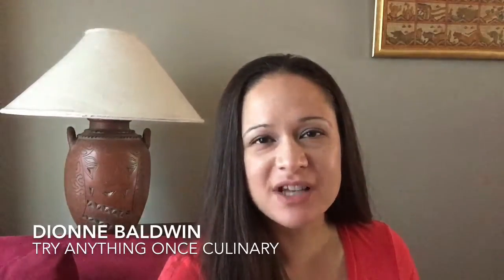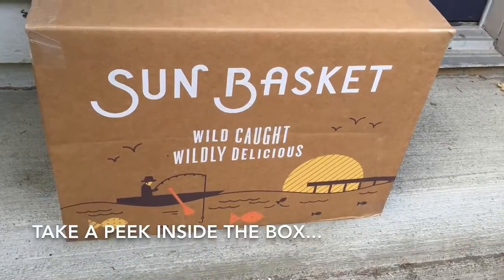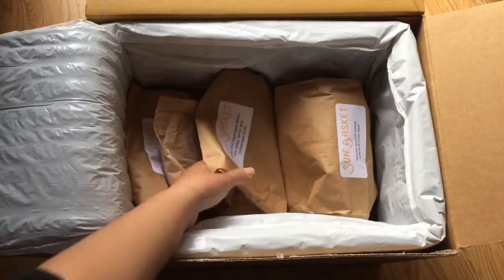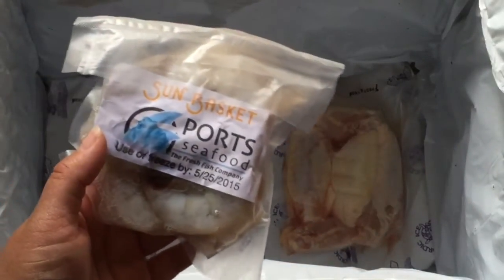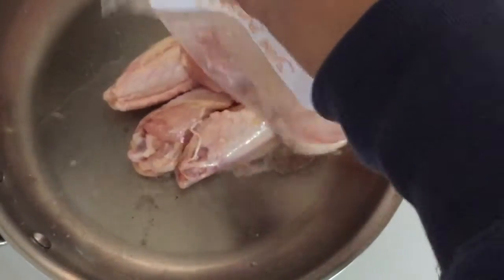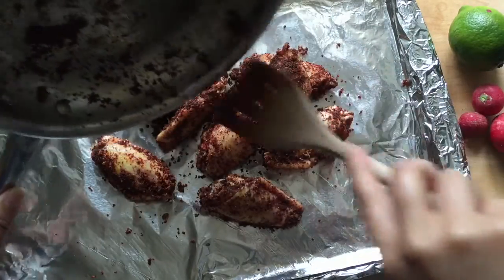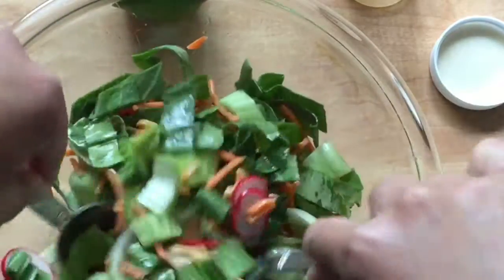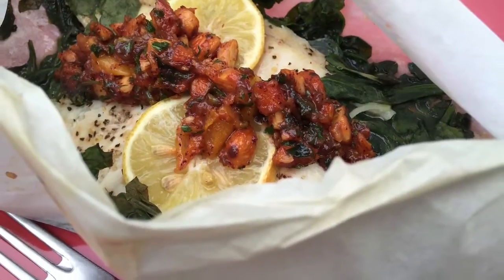I Tried Sun Basket's Meal Ingredient Delivery Service (My Review & $30.00 off for you!)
I'd be happy to answer any questions you have about my experience with Sun Basket.

Would you like to try Sun Basket? Here's a $30.00 off code for you

Sun Basket includes a return shipment label for you to return the box and packaging for repurposing.

(Please be aware that Sun Basket offered me a free box to try their service.